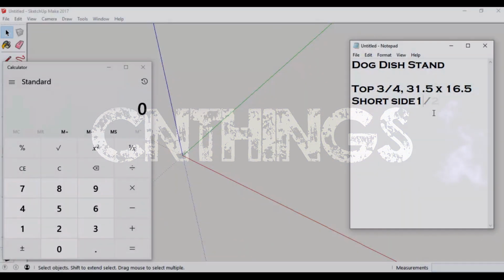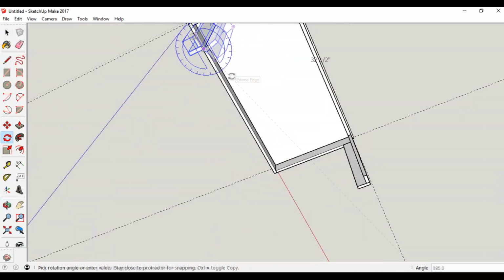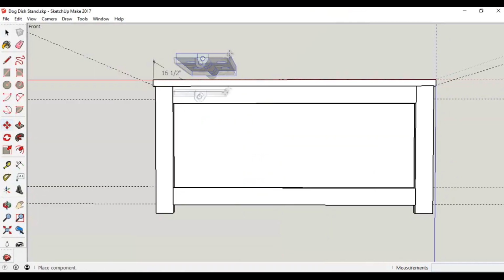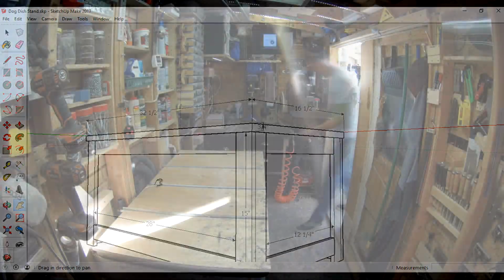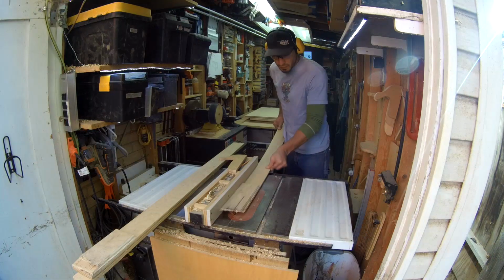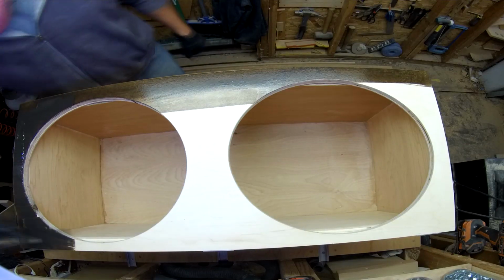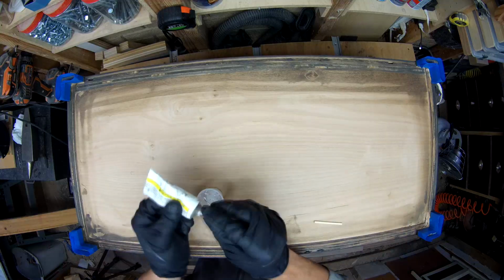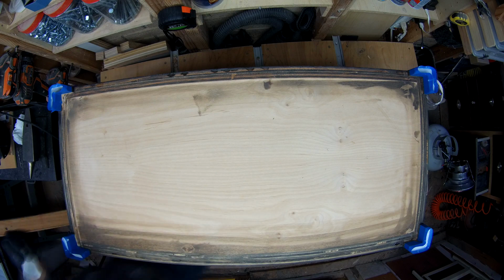Making A Big Dog Bowl Stand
In this video i'm building a dog dish stand from 1/2 and 3/4 maple plywood.

Always be careful and use the proper safety equipment when woodworking.